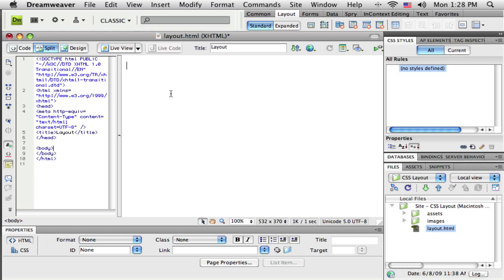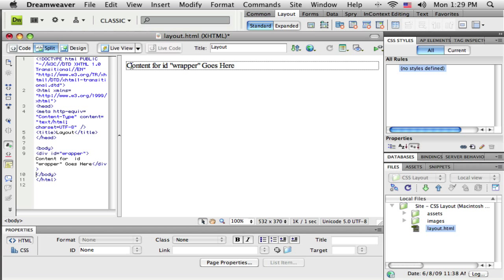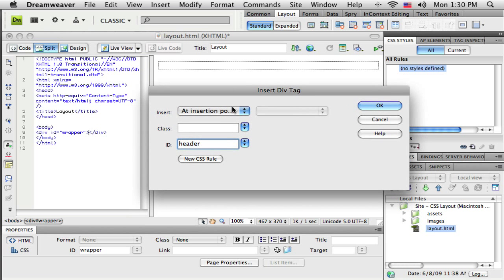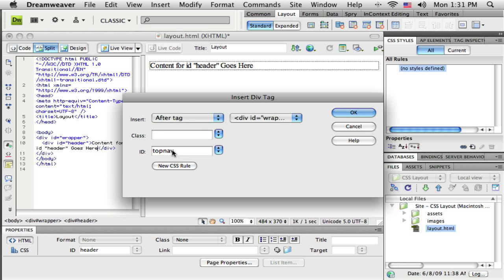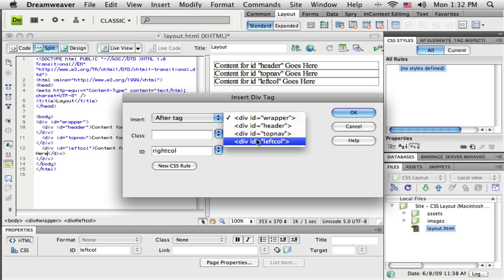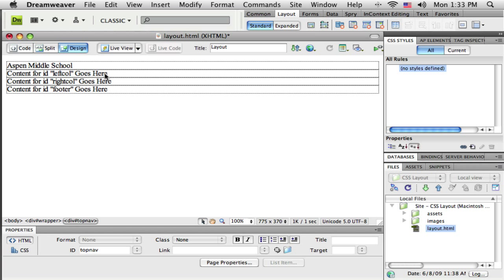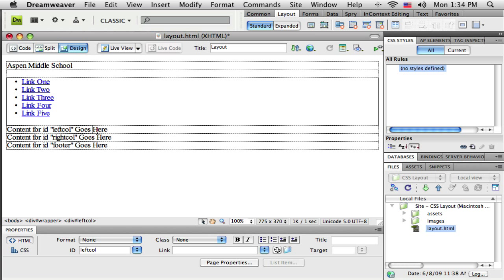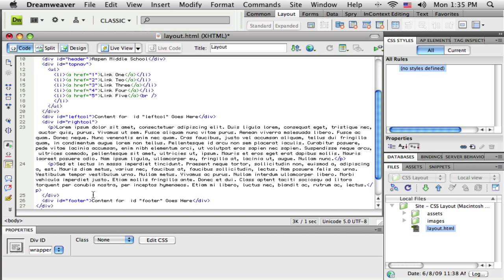Part 2 CSS Layout with Adobe Dreamweaver CS4